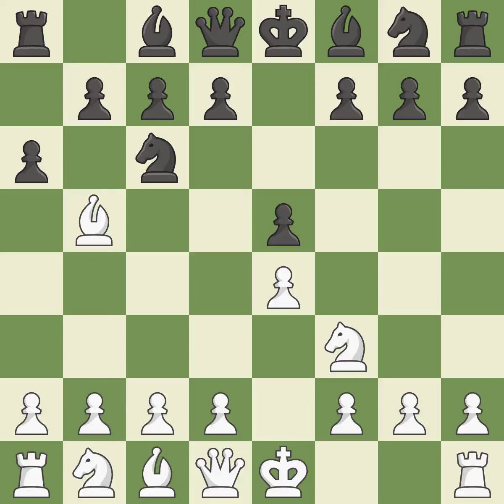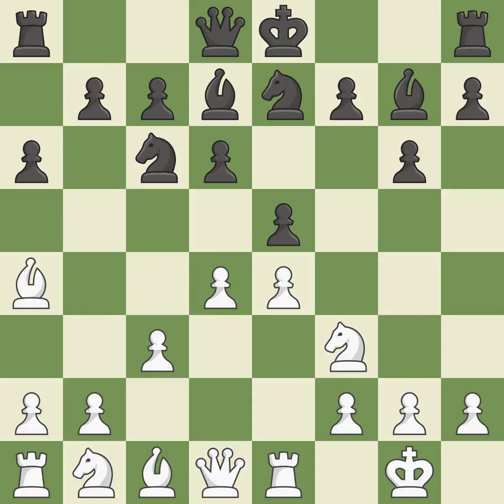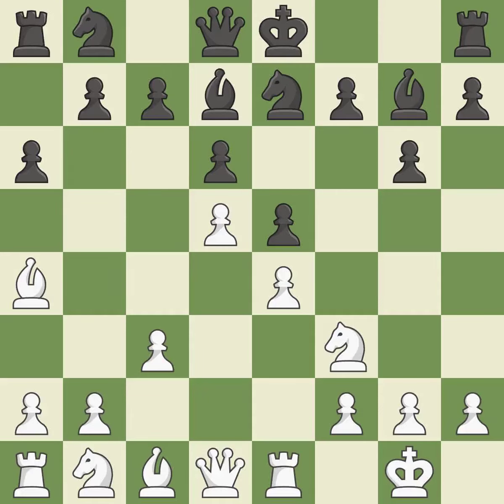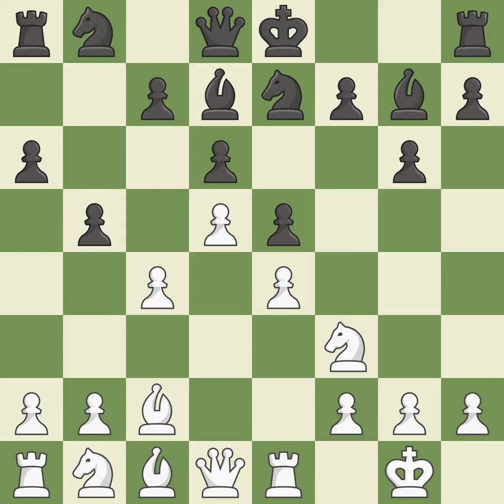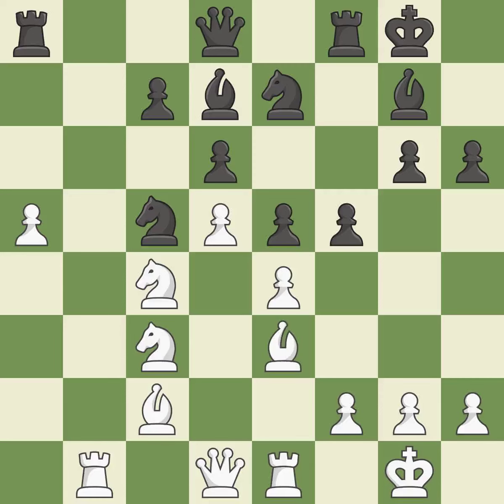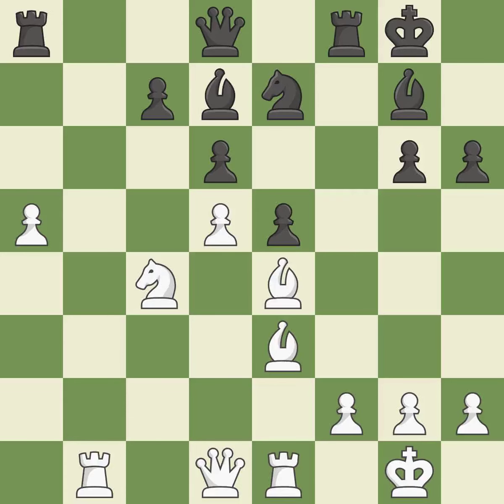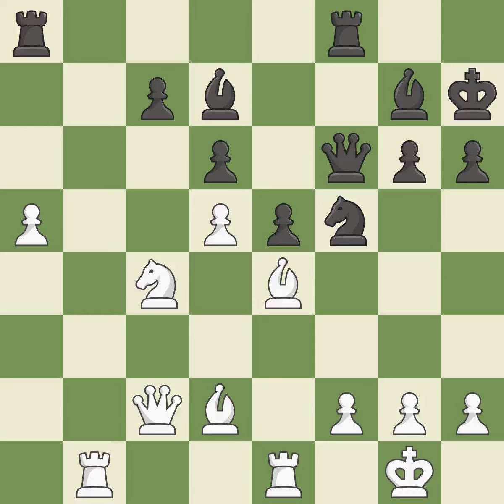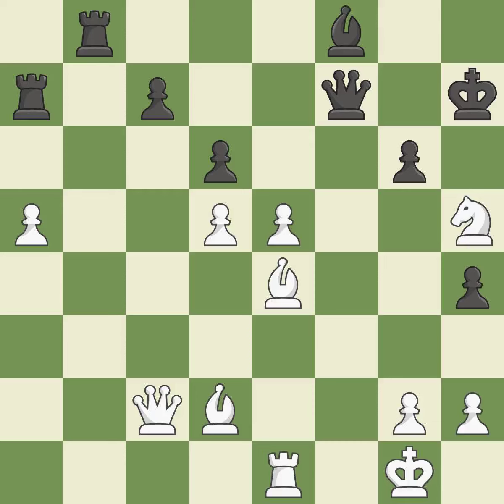White Zhigalko, Sergei, Black Bjornsson, Sigurbjorn,Ruy Lopez Opening: Morphy Defense, Modern Stein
Ruy Lopez Opening: Morphy Defense, Modern Steinitz, Fianchetto Variation, 7.O-O Bg7 8.Re1, Event Cup European Club, Site Fuegen AUT, Date 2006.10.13, Round 6, White Zhigalko, Sergei, Black Bjornsson, Sigurbjorn, Result 1-0, WhiteElo 2504, BlackElo 2335, ECO C76